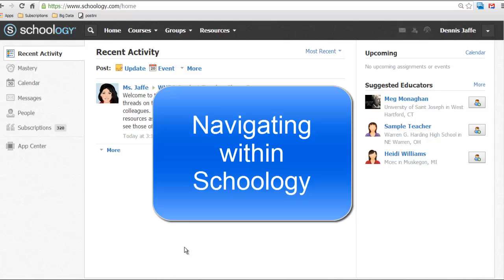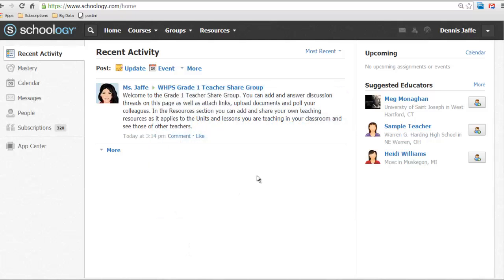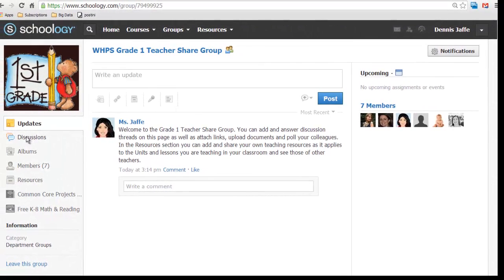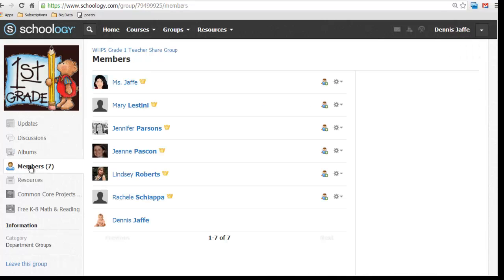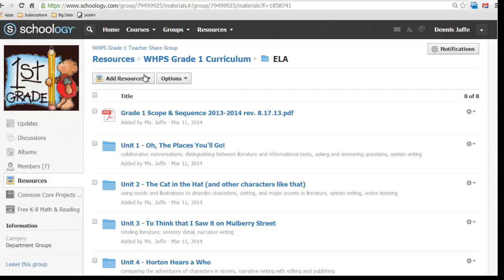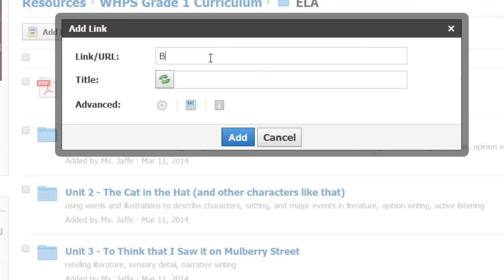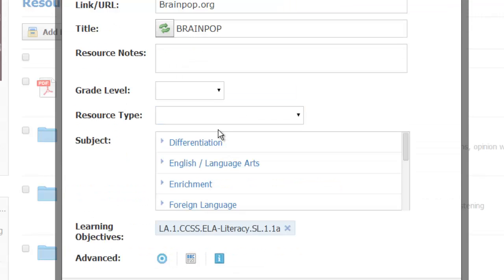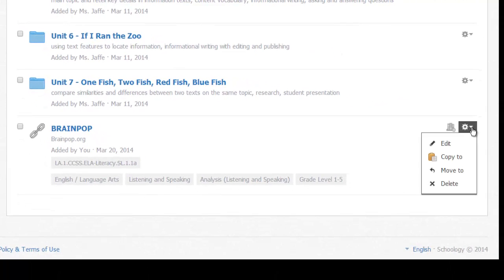Navigating within Schoology